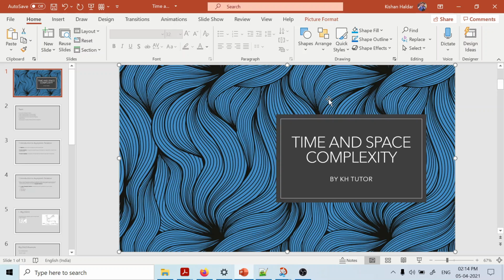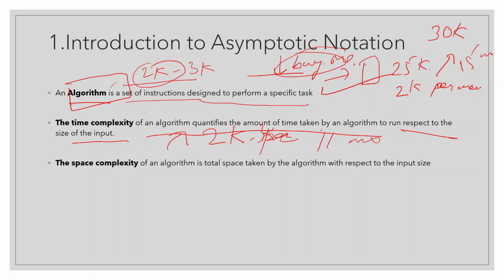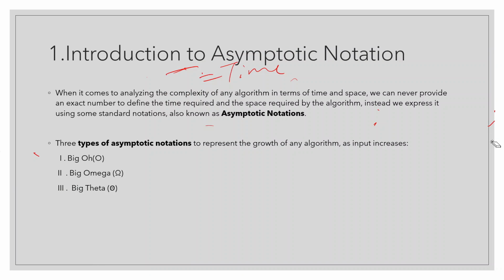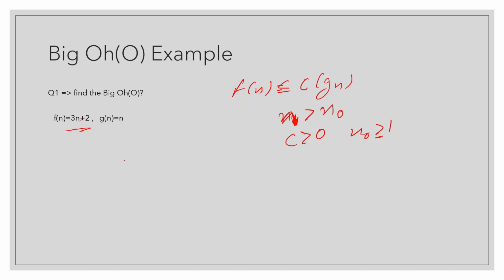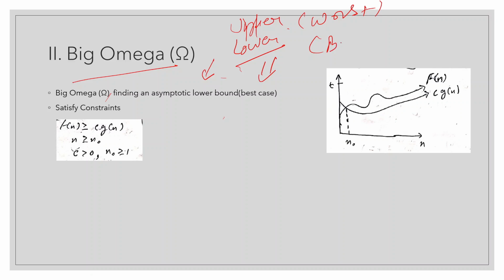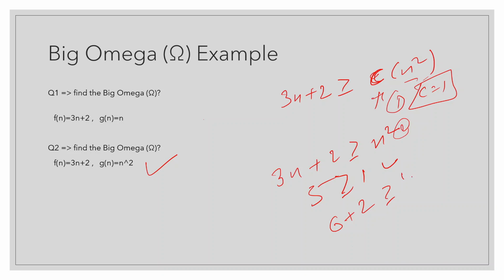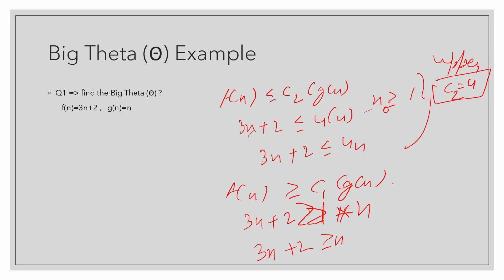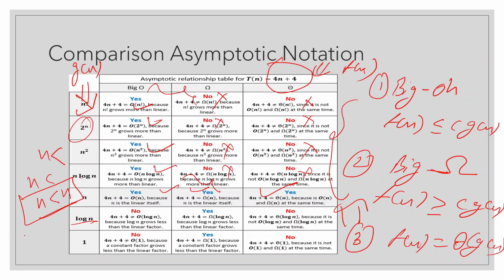Introduction to Asymptotic Notation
Deep Explanation of Asymptotic Notation